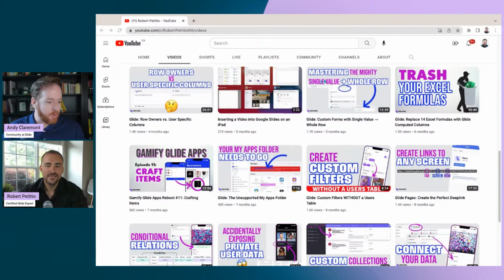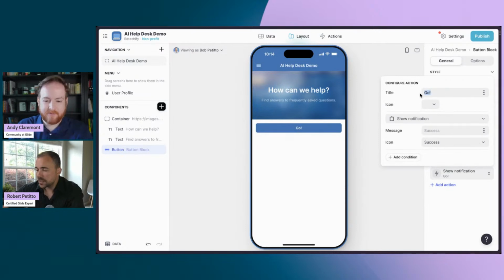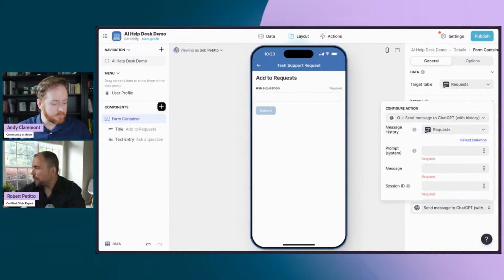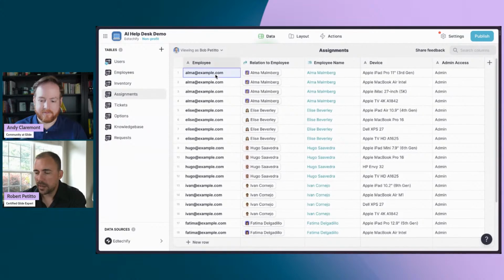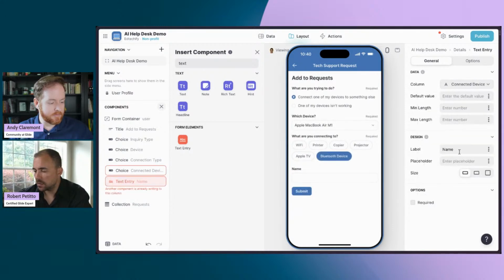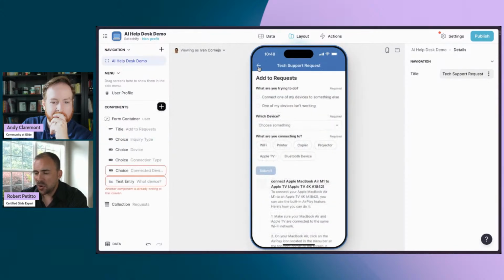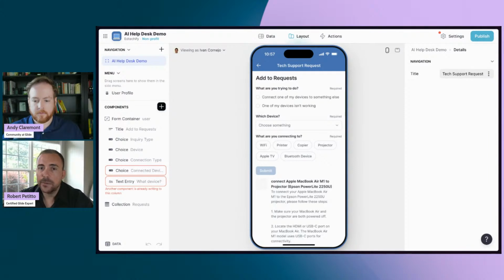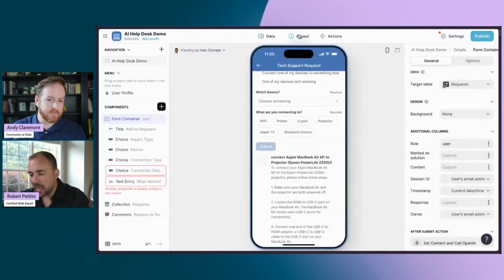Build a no-code IT helpdesk app with Glide + OpenAI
Scale your IT support capabilities with an AI-enabled companion app 📲

​Imagine giving your users the ability to troubleshoot their own IT issues, whenever and wherever they need? @RobertPetittoWA shows you how to do it by combining the power of Glide and OpenAI.

​We'll cover:
- Using existing app data to inform OpenAI responses
- Letting users self-serve through a clean app UI
- Using OpenAI to interpret and organize user input

​This session is great for Glide beginners and experienced users alike.